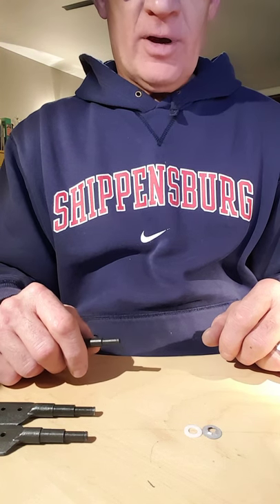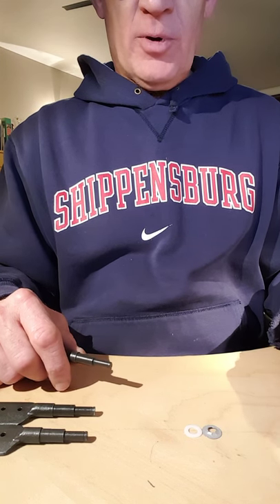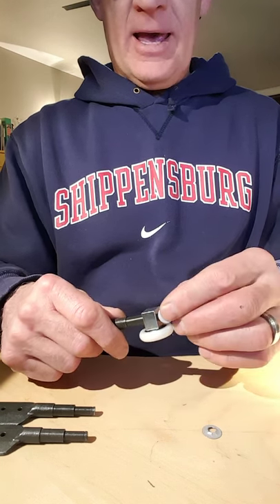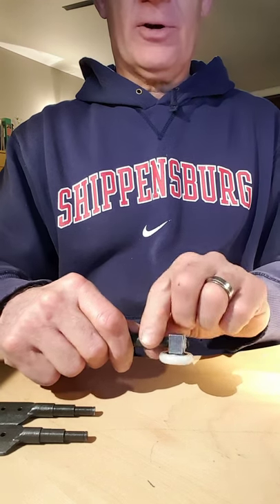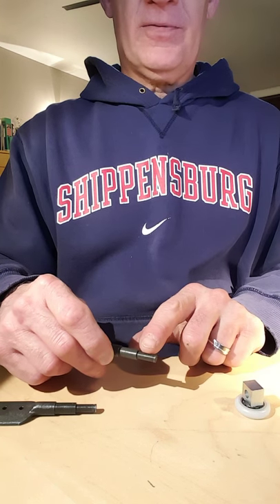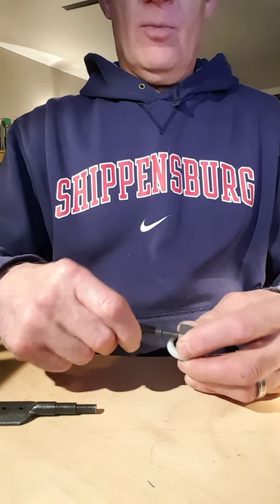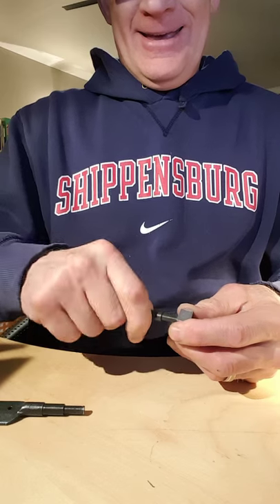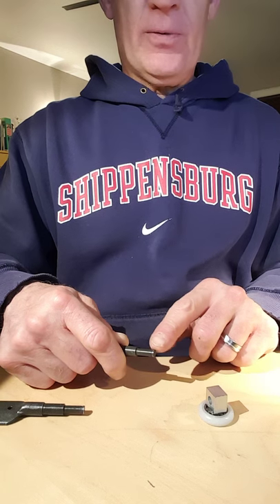Hanger Pin Assy